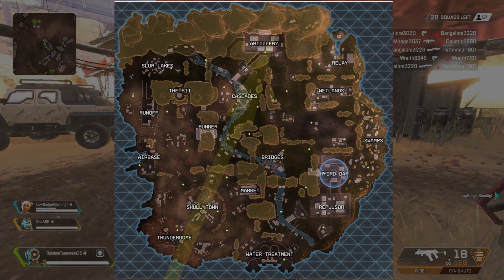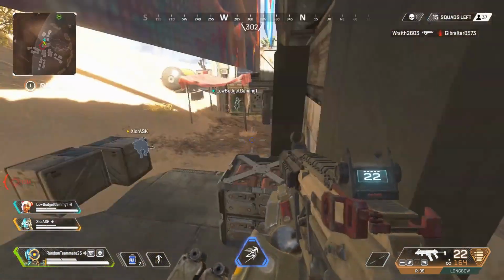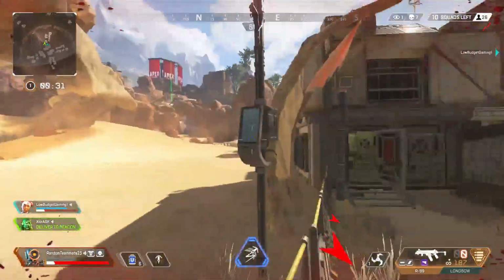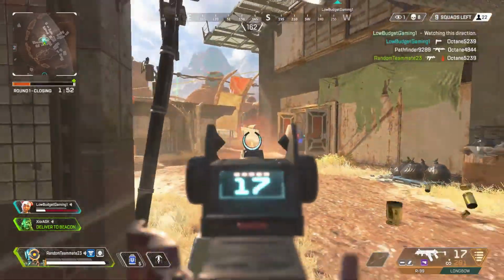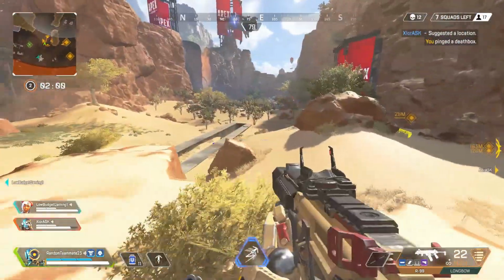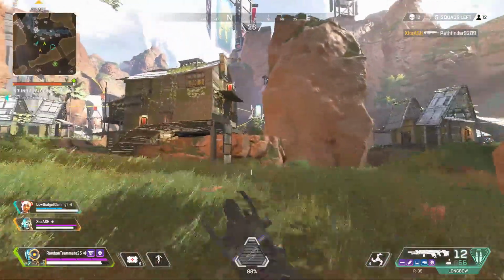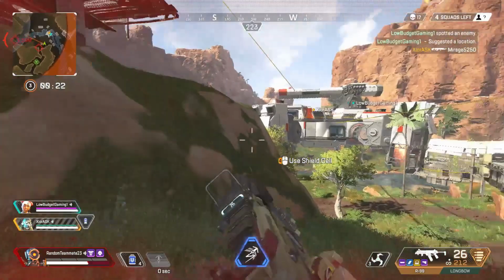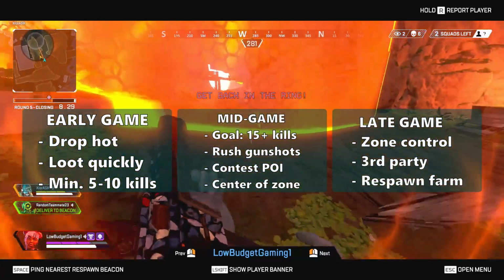How to get 20 kills (Coach Nihil | APEX UNIVERSITY)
COME SAY HI :D

Gameplay explained is a series of FPS gameplay in which I try to explain the various skills, decisions and best practices you may want to master to start winning more games. I try to explain how I win fights, beat noobs and survive against pros. The point of these guides is to show in real-time what differences there are between experienced players and casuals.

Apex Legends is a battle royale game based in the Titanfall universe that's defined by squad battles emphasizing teamwork and use of a unique pinging system.